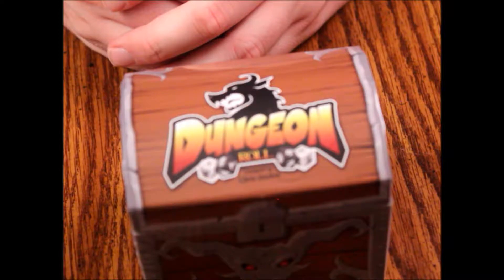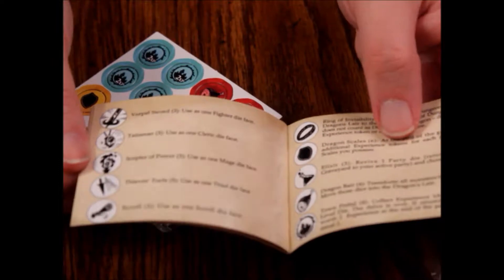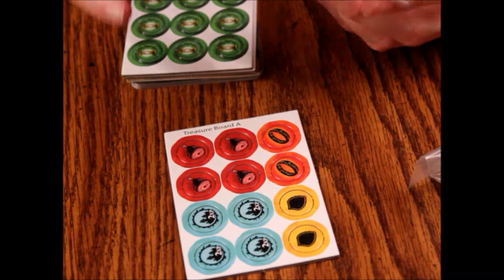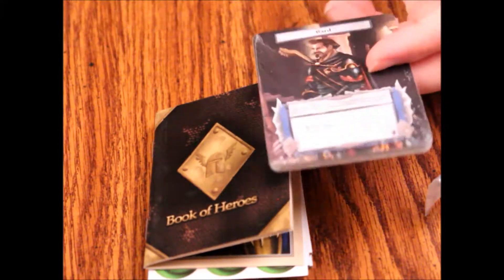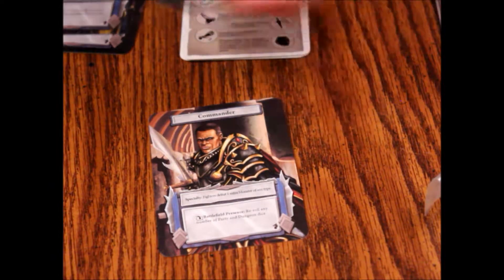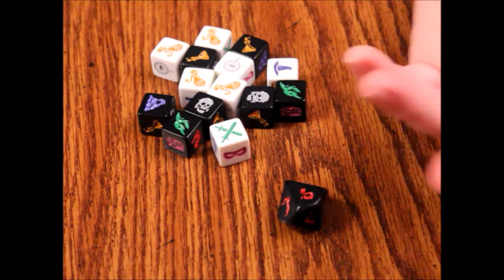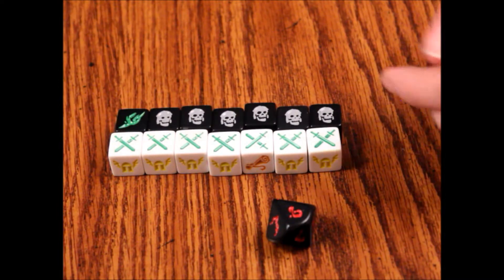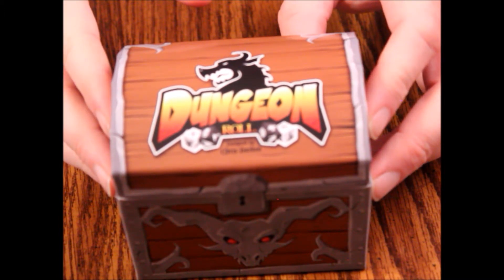What's Inside - Dungeon Roll Dice Game (Tasty Minstrel Games)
Today, we're opening a copy of Dungeon Roll. This fantasy dice game is produced by Tasty Minstrel Games. Let's see what's inside!